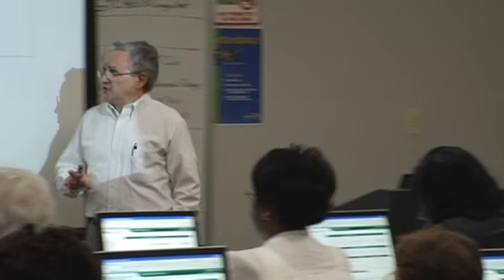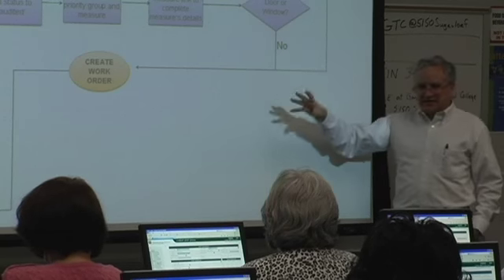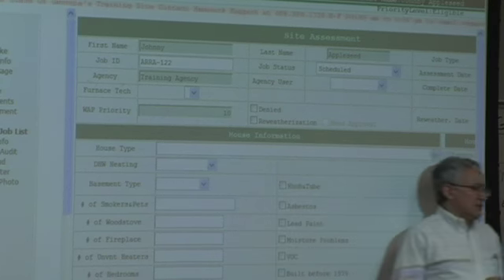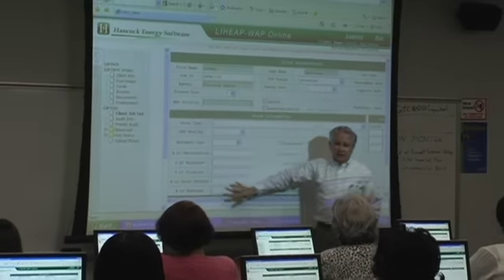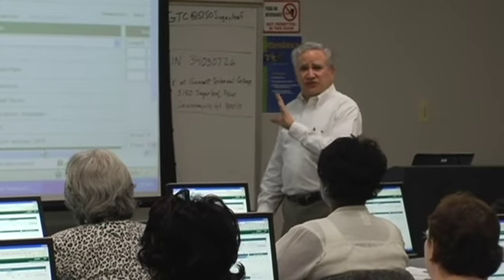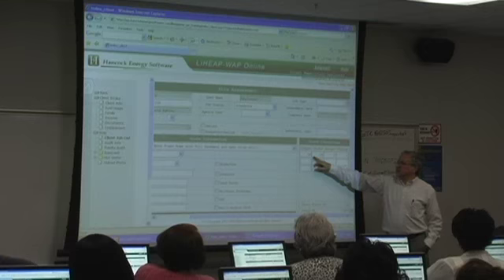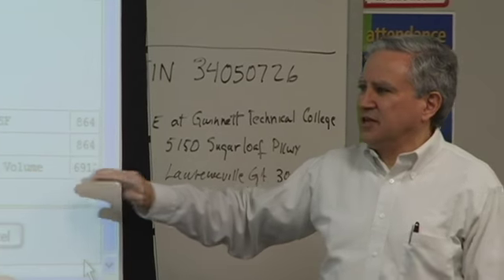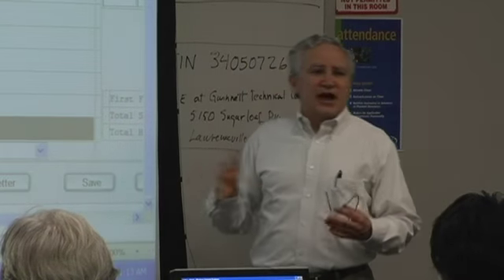GEFA Hancock Software - Producing Audit Reports 1